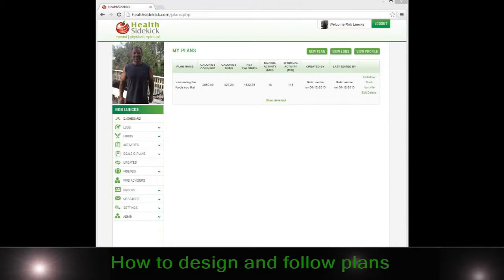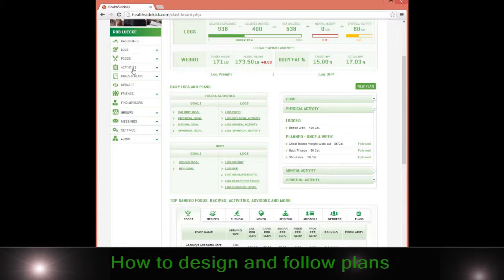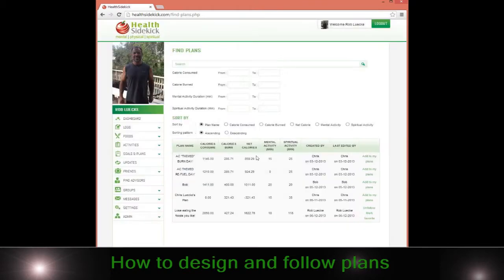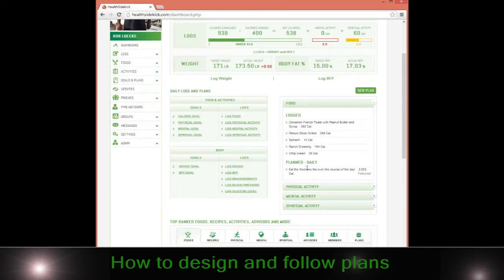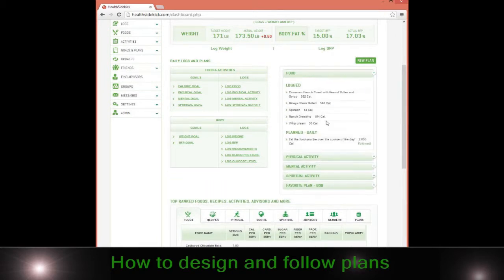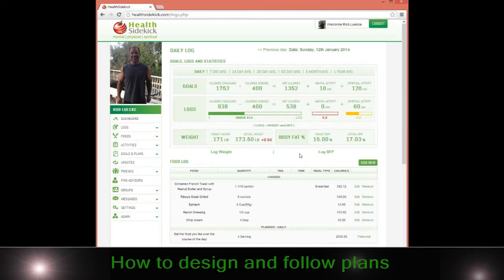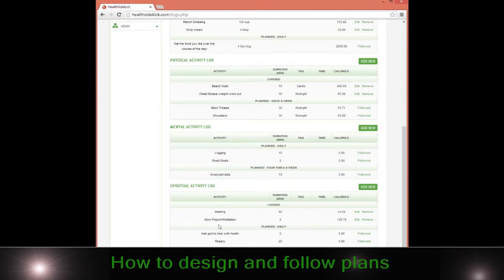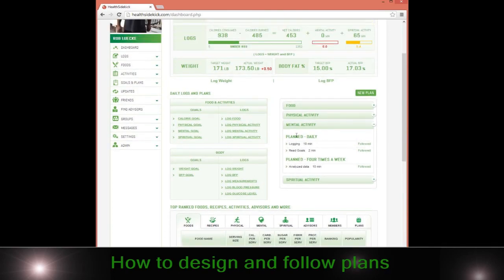How to design a plan, follow a plan and find a plan